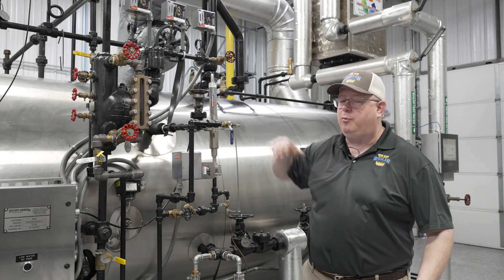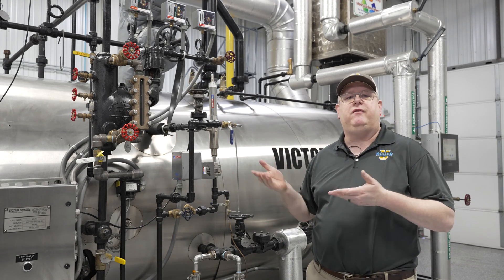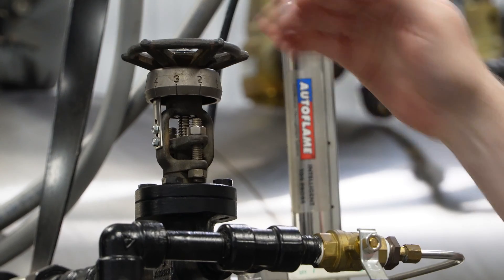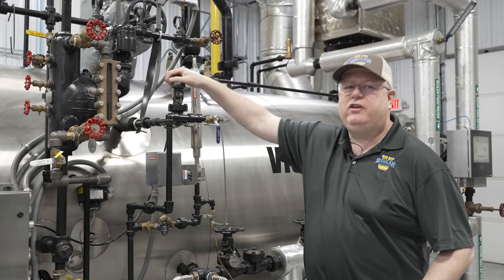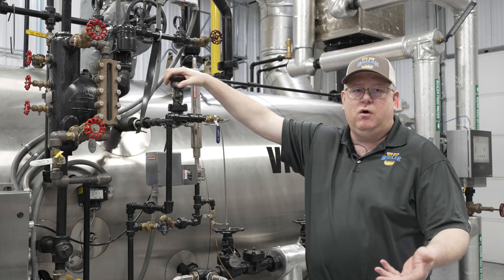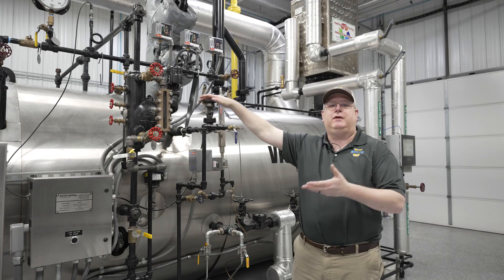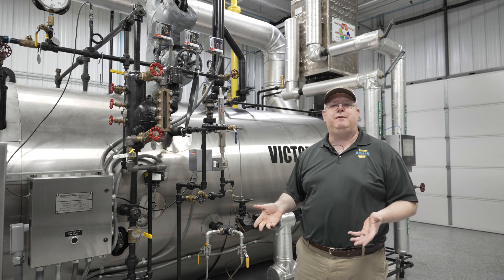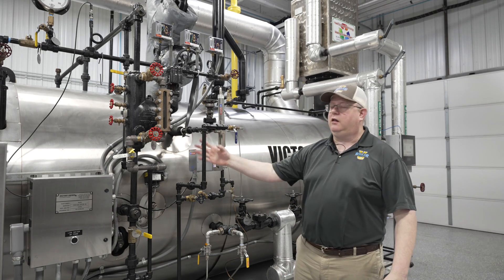Boiler Maintenance 101: Surface Blowdown Control Valve Cleaning - Weekly Boiler Tip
Help keep your boiler in top condition with this tip for blowdown control valve maintenance. Learn how regular flushing can prevent build-up and maintain conductivity control.

We offer nationwide boiler rental. Get a quote within an hour!